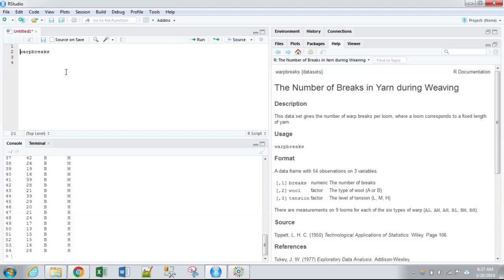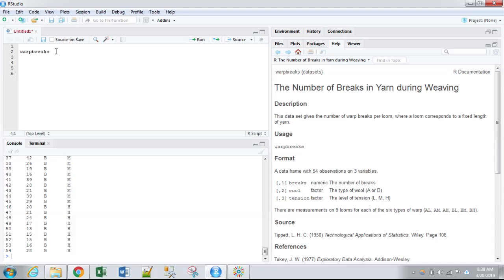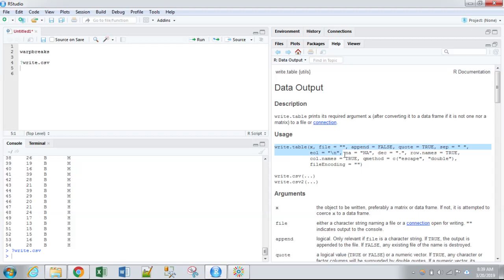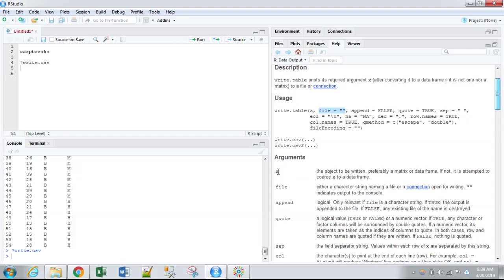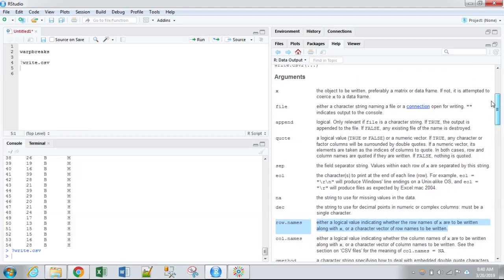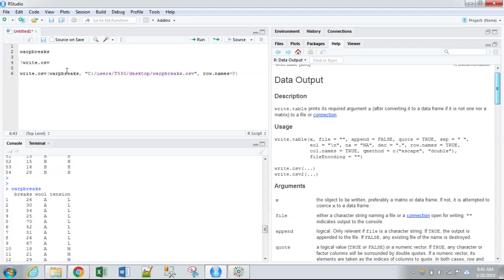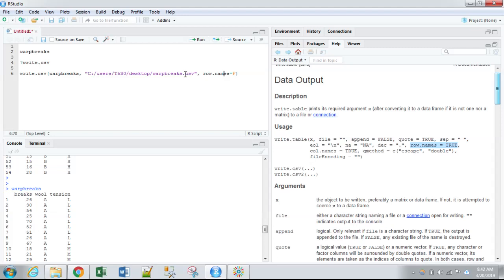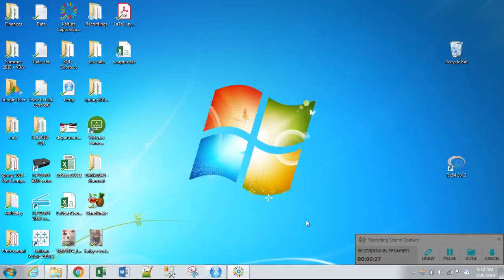BANA6043: export data from R (in-class assignment #1)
This video shows you how to export the warpbreaks data set from R for in-class assignment #1.